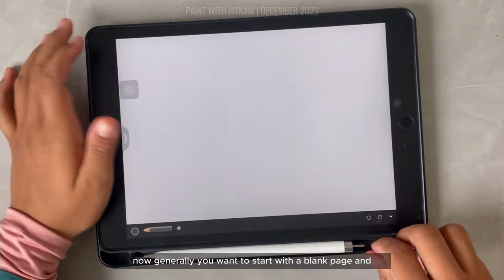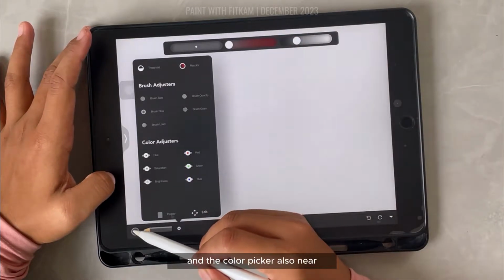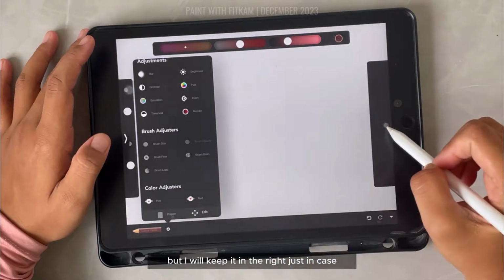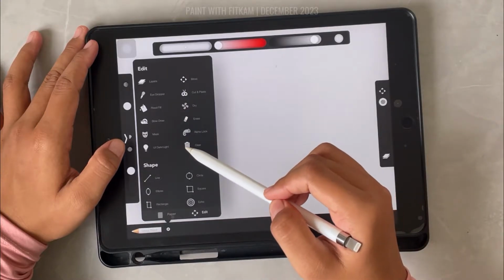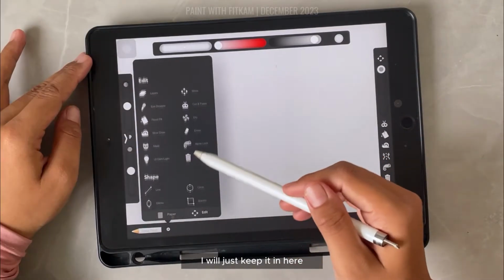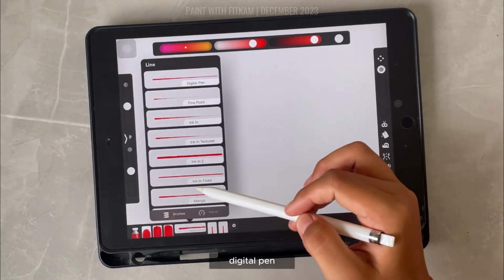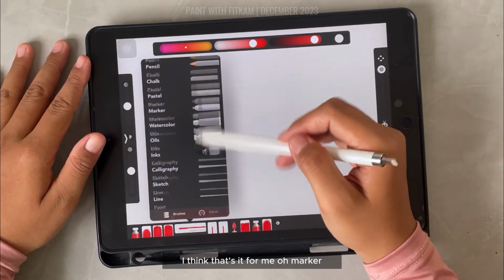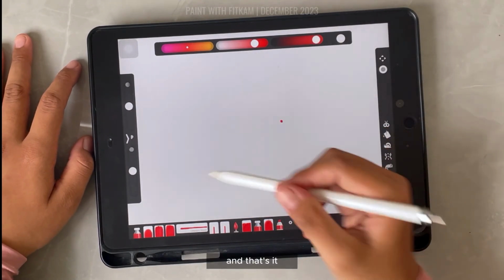this is how you configure & set up your Art Set 4 drawing app | iOS ipad app